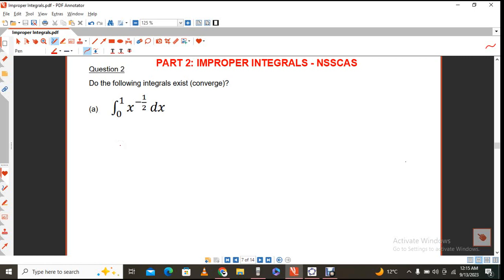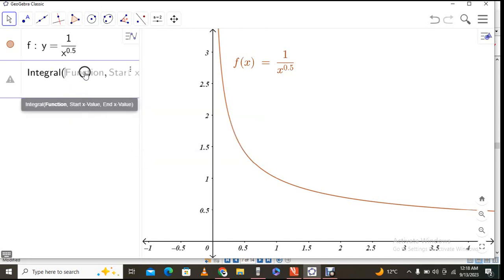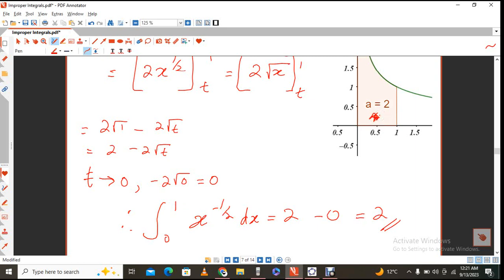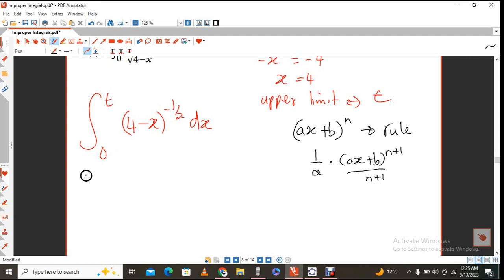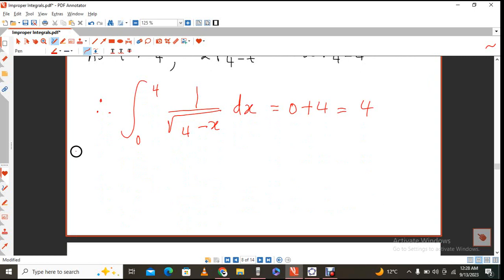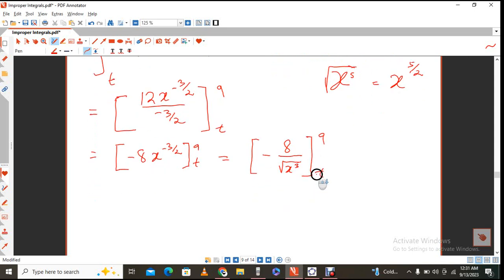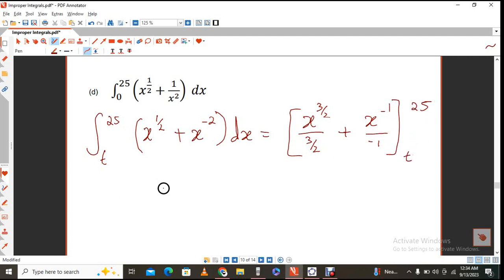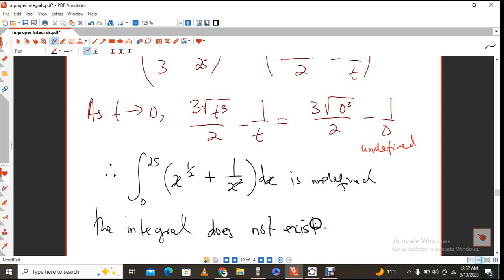Part 2 Improper Integrals NSSCAS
Determining whether the integrals exist or converge.